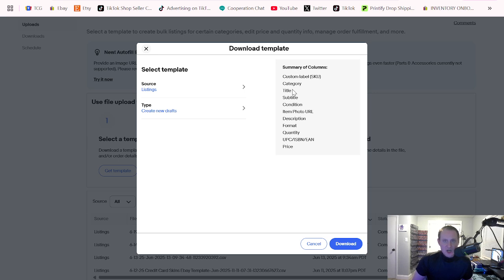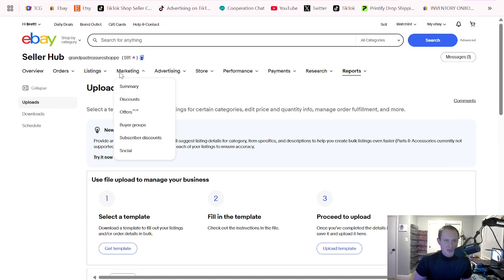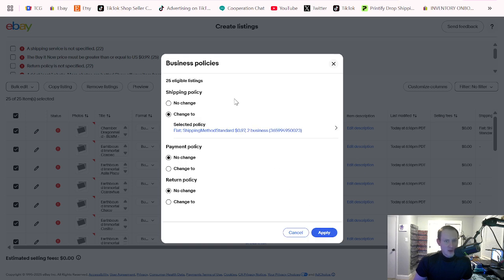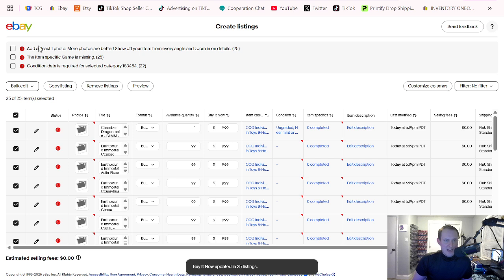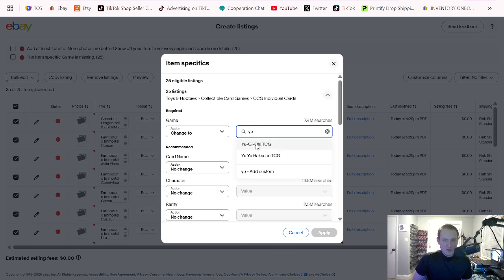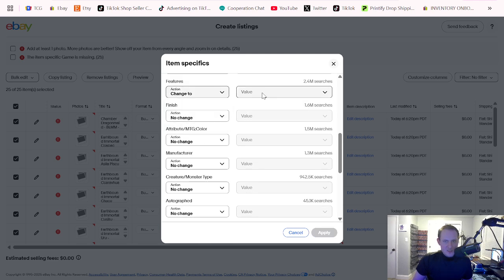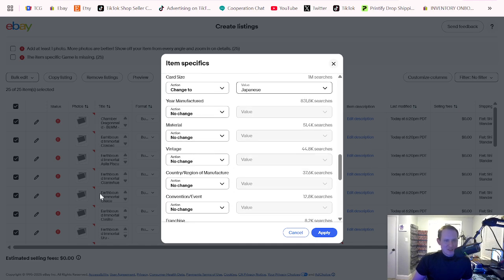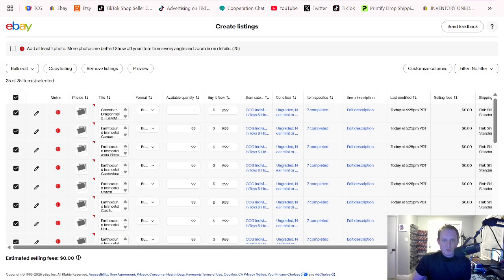How to Upload Bulk Listings on eBay FAST (2025 Tutorial) | eBay Seller Time-Saver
Want to upload dozens of eBay listings without doing them one by one? In this step-by-step tutorial, I show you exactly how I bulk upload listings to my eBay store Grandpa’s Treasure Shoppe — saving HOURS of time. This method works great for card sellers, resellers, and anyone listing similar items!

🔧 Learn:
 • How to speed up your eBay workflow
 • Tools & tricks for bulk editing
 • eBay listing hacks in 2025

📲 Stay updated: @GrandpasTreasureShoppe